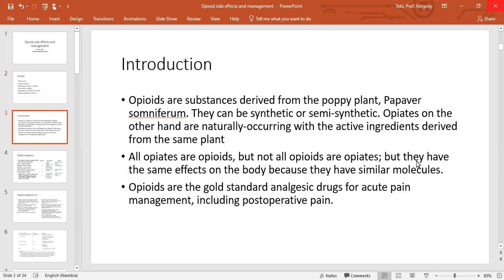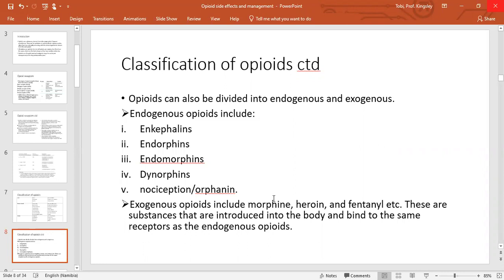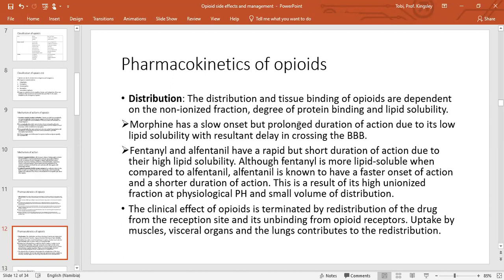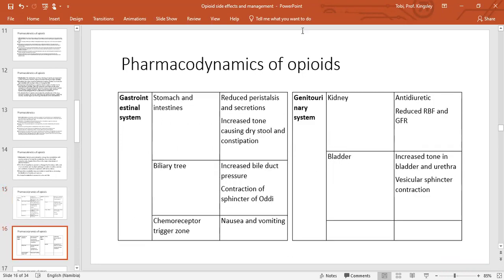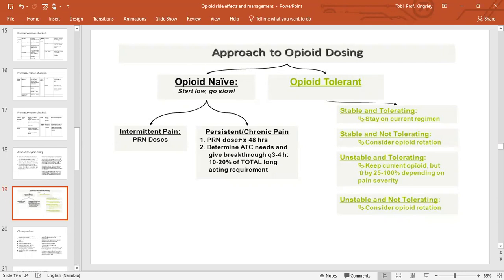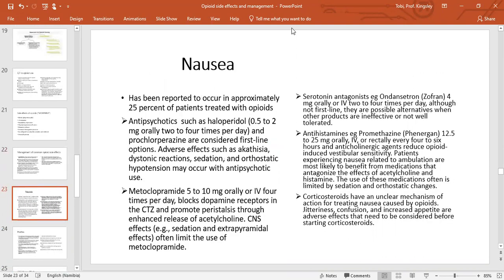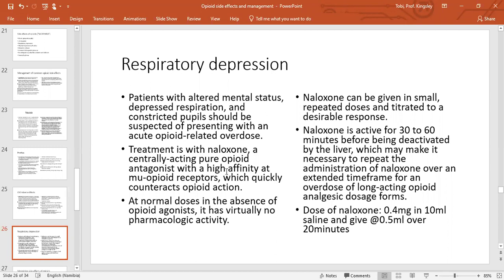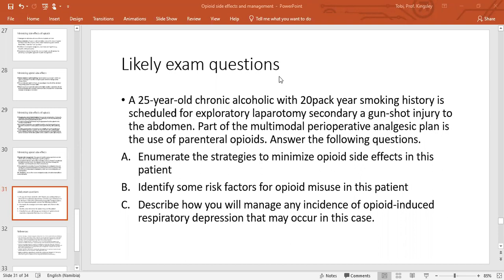Opioid side effects and their management